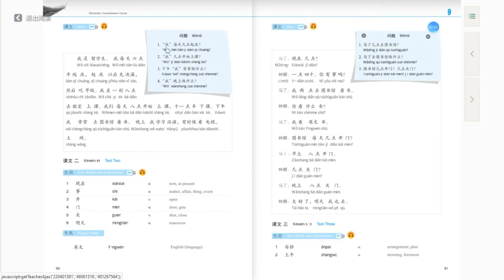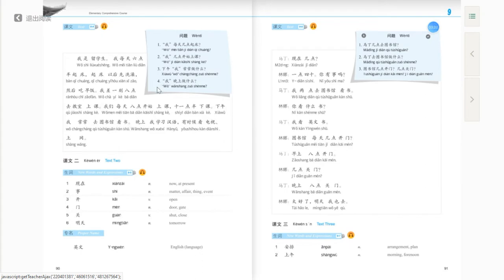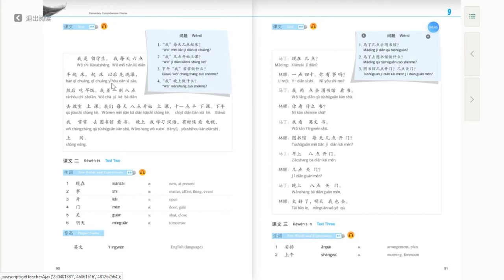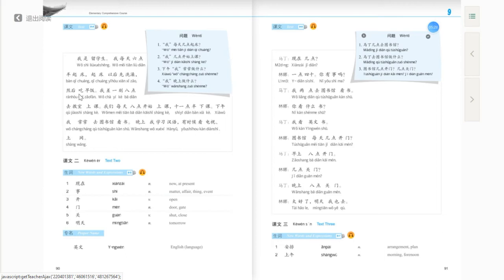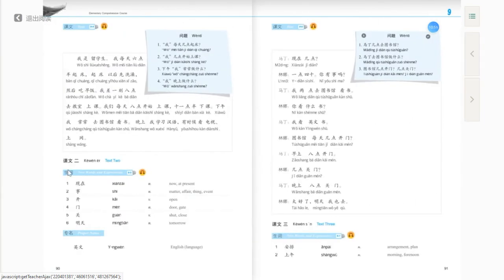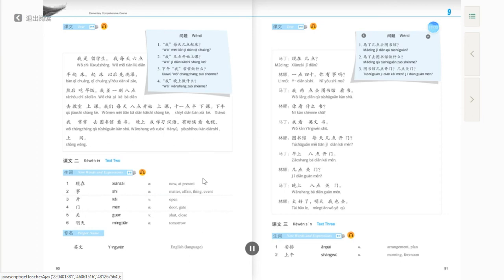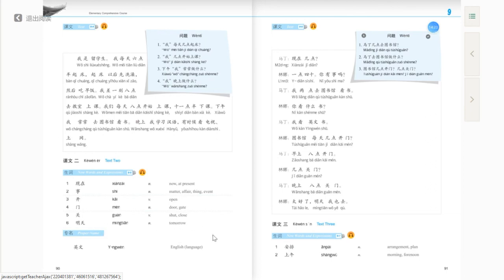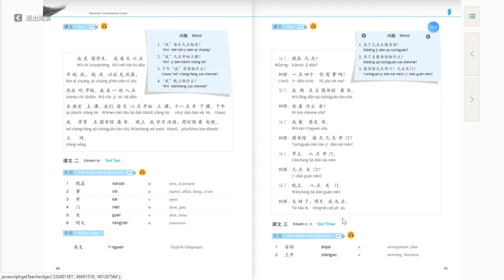learn chinese language part 28